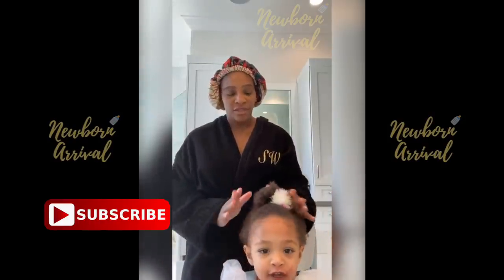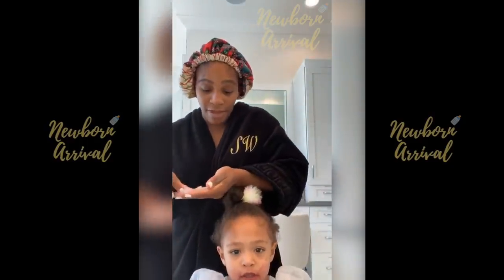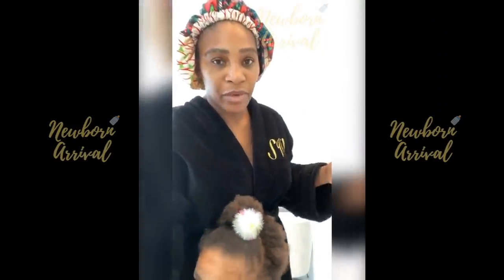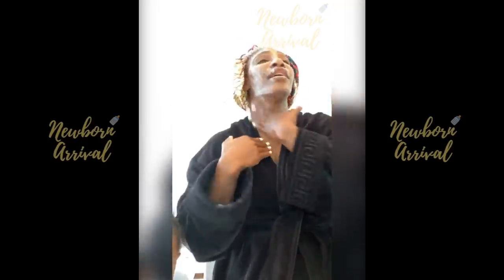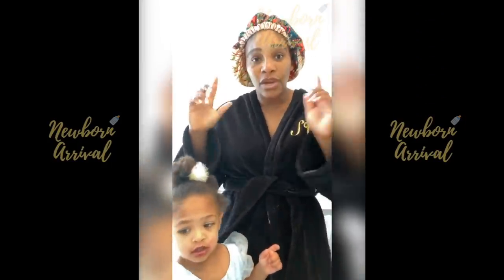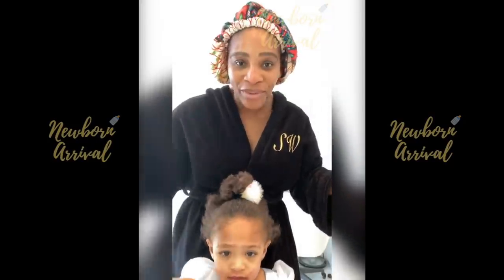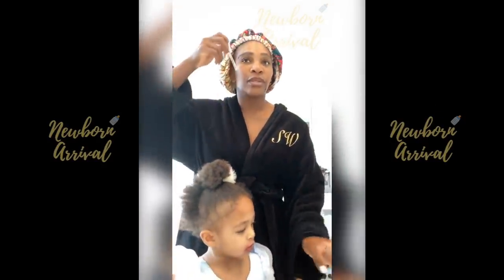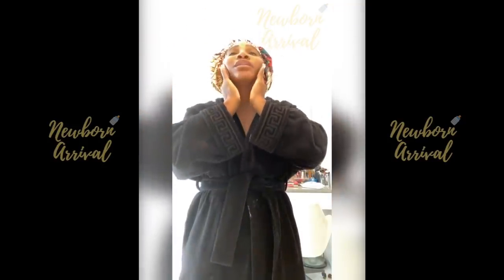Serena Williams Daughter Alexis Wants To Be Just Like Mommy! 💄